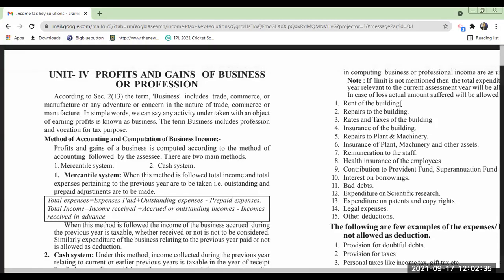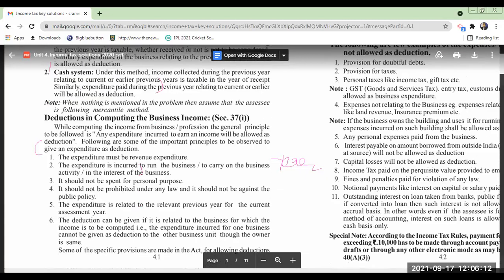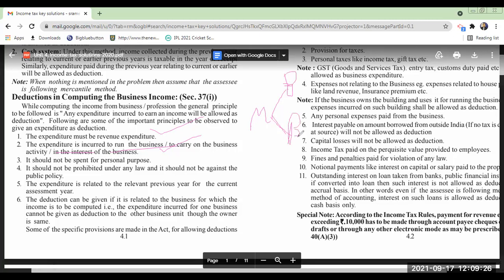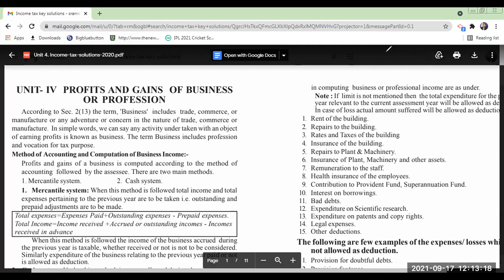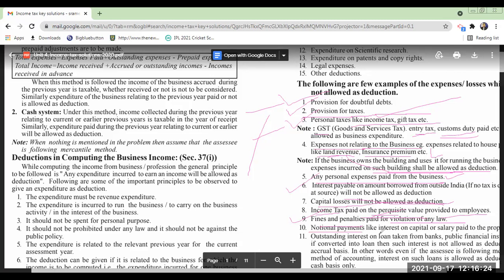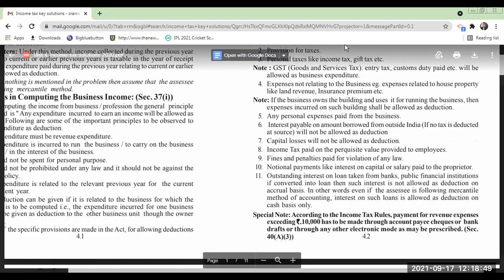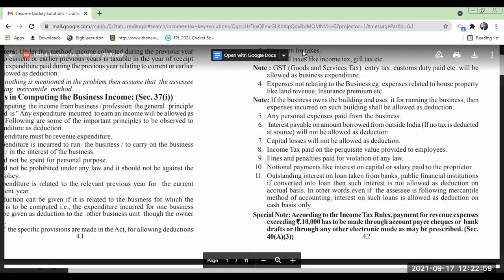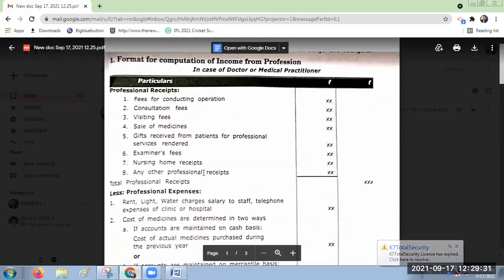32# INCOME TAX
INCOME TAX PROFITS OR GAINS OF BUSINESS AND PROFESSION IN TELUGU RAMESH COMMERCE BCOM MCOM CA CMA allowable and disallowable expenses